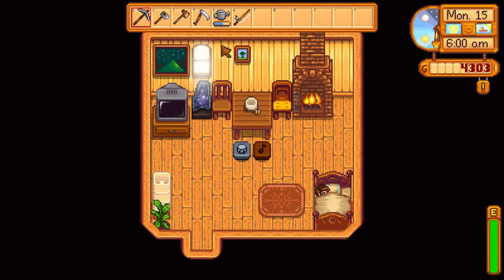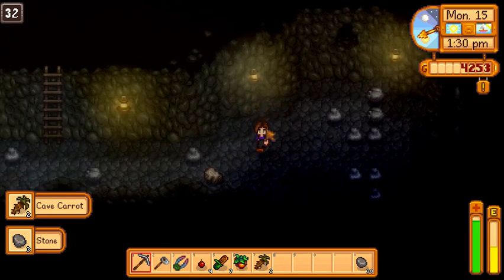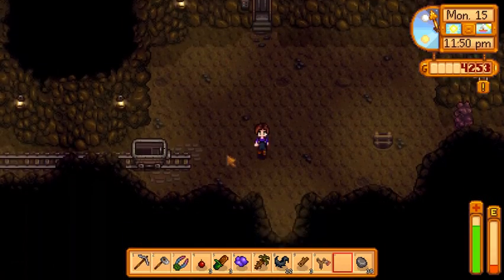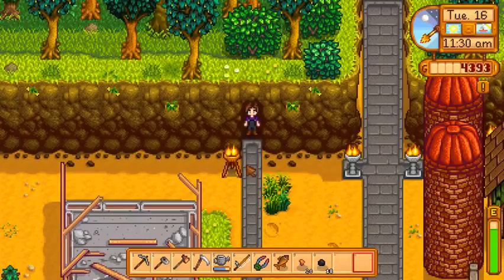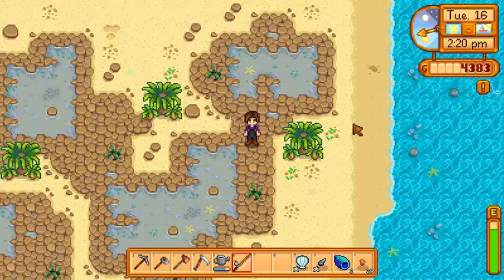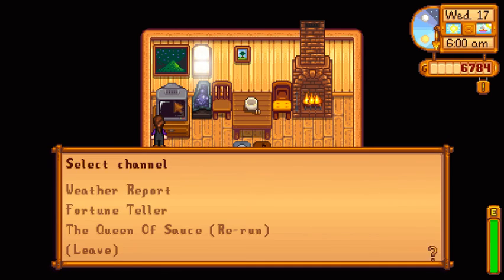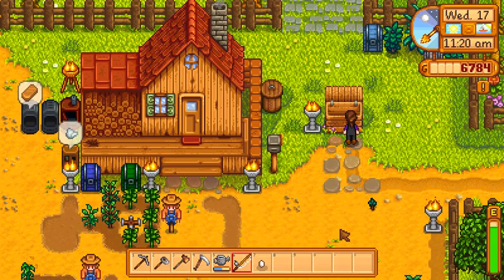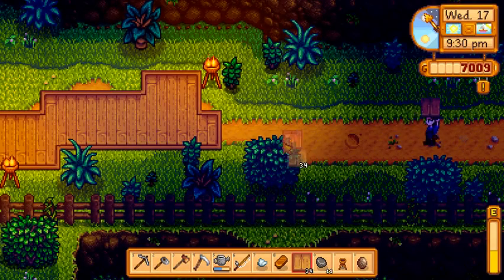Witchy play Stardew Valley Part 15